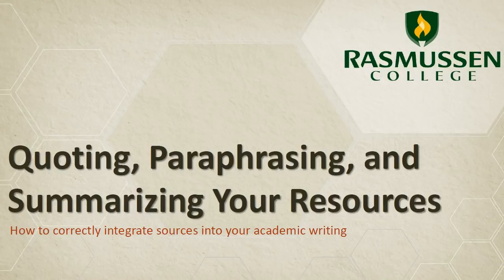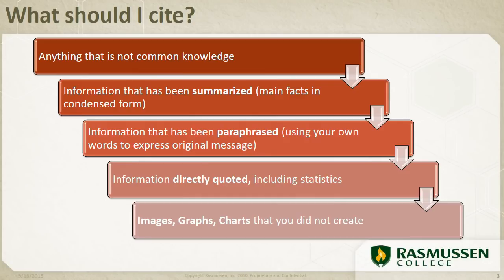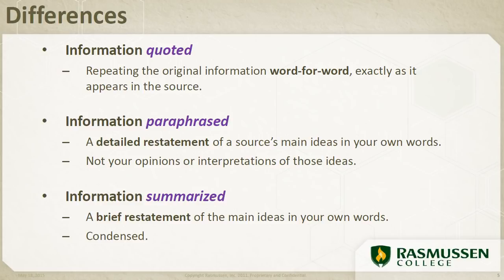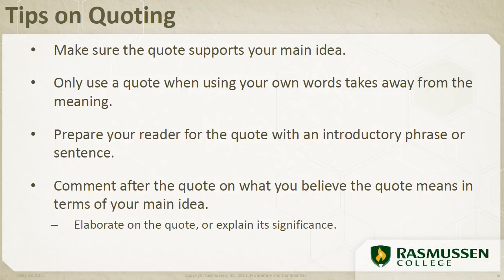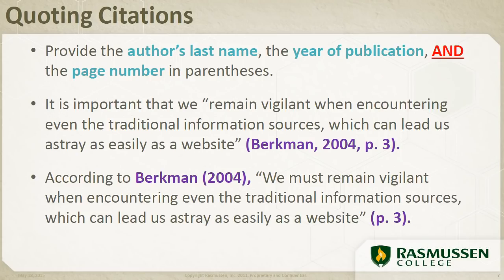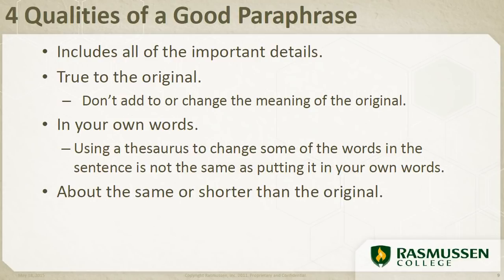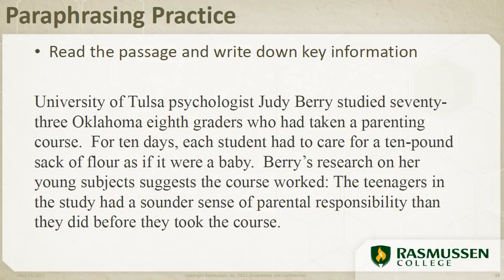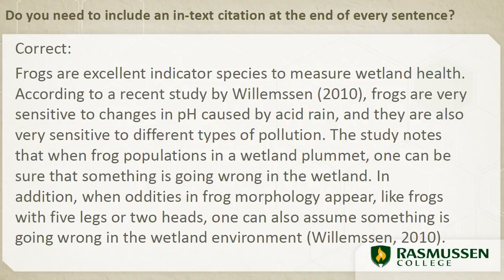Quoting, Paraphrasing, Summarizing in APA